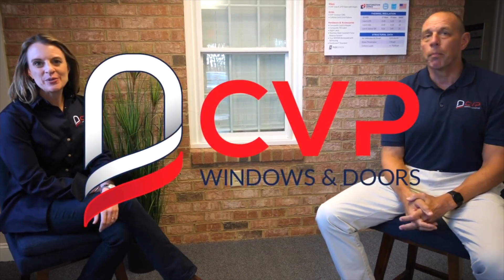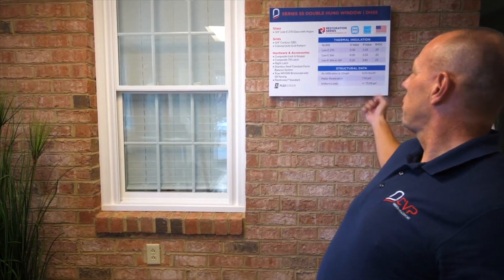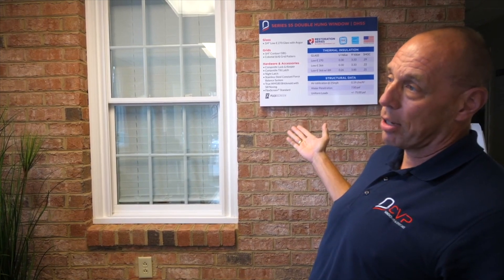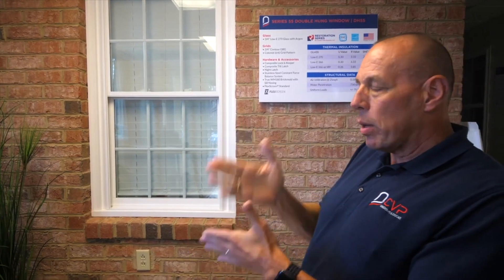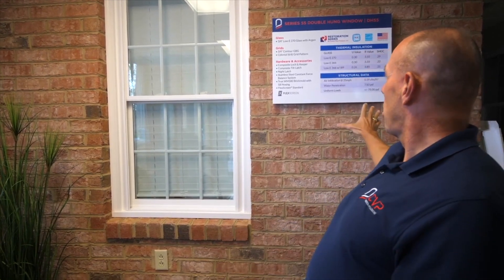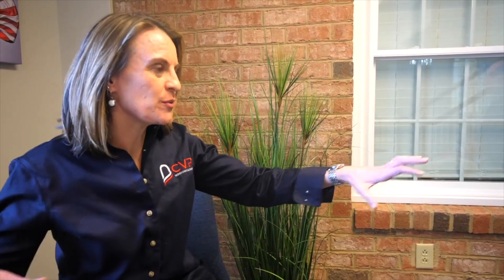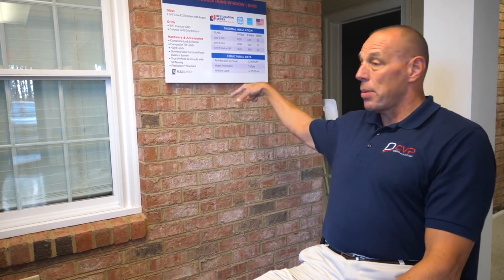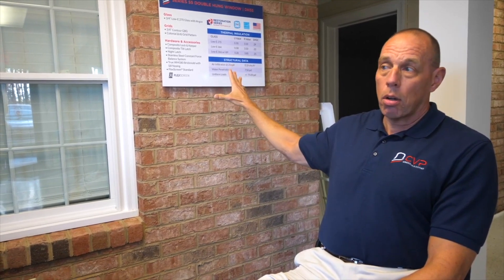How Important are DP50-Rated Vinyl Replacement Windows?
The Design Pressure (DP) rating of a window is an important indicator of its quality and durability. Tune in as Barry explains the three testing criteria behind the DP rating, and how to use this information to choose the best replacement windows for your home. He also explains why not all DP50 windows are created equal.

As Coastal Virginia’s Window & Door Company, we build DP50 rated windows and sliding glass patio doors. In a climate where hurricanes and tropical storms are common, a high DP rating gives you the assurance that your windows will stand up to 171 mph winds, driving rains, and severe weather conditions.